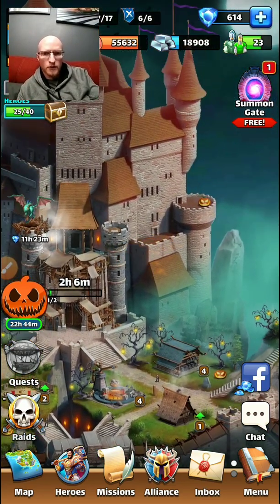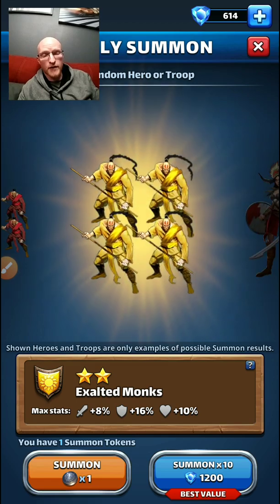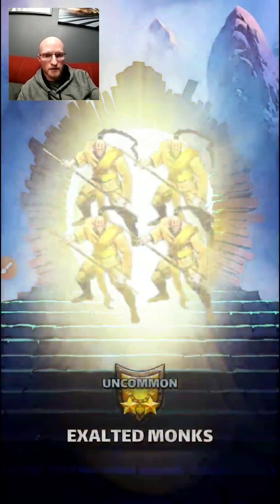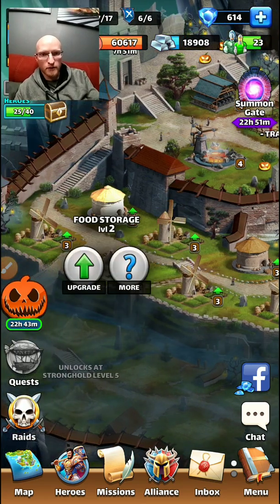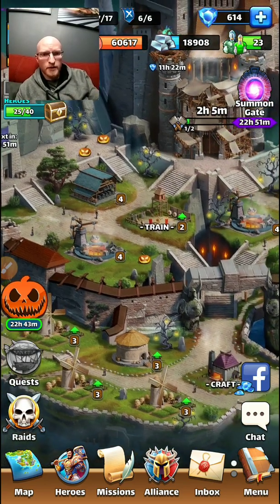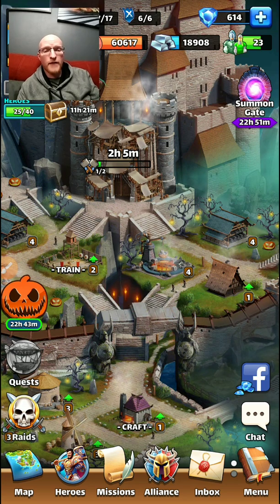Upgrade, upgrade, and upgrade some more - Derig plays Empires and Puzzles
Episode 2 is of a sightly higher quality. I'm still amazed how I've forgotten so much from the beginning of the game. lets keep pressing ahead though. It'll all work out.